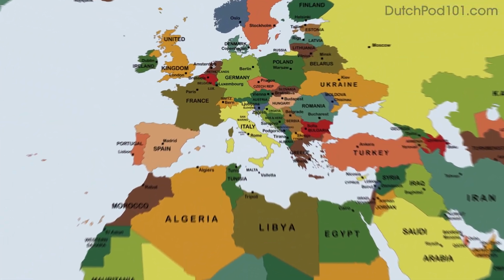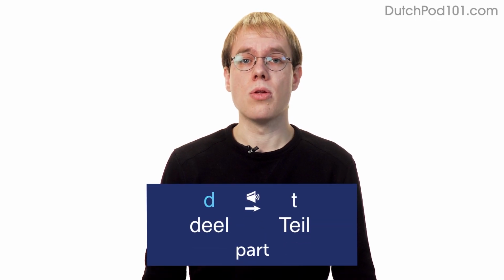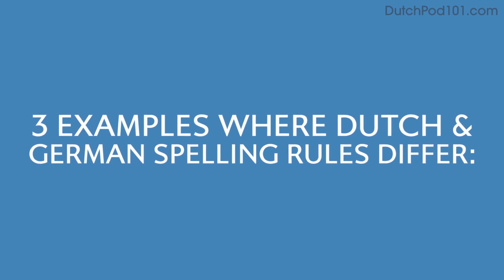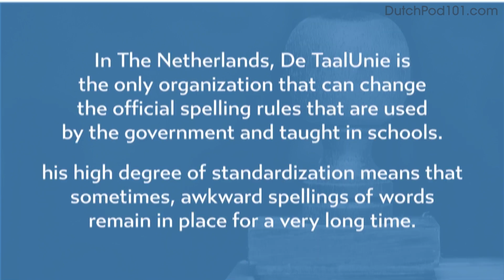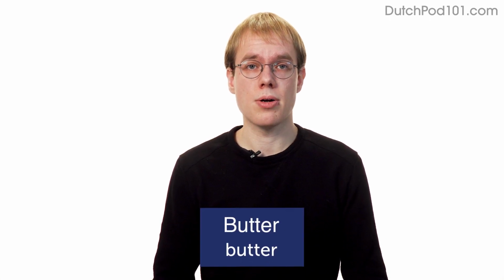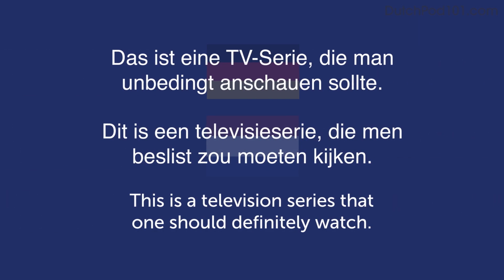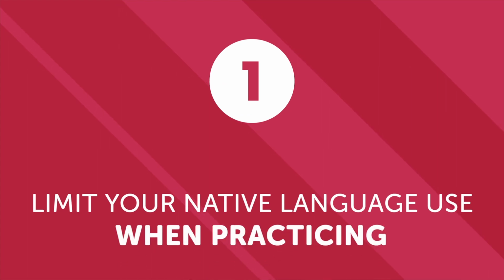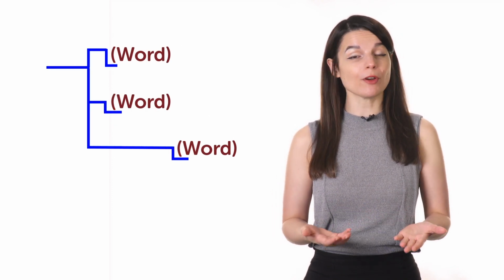Your Monthly Dose of Dutch - Best of February 2020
In this best of February 2020, we will review all the topics and lessons released this month on the channel. This is THE place to start if you want to learn Dutch, and improve both your listening and speaking skills